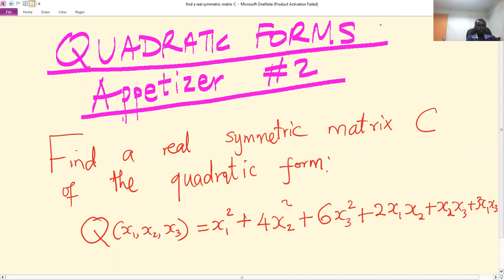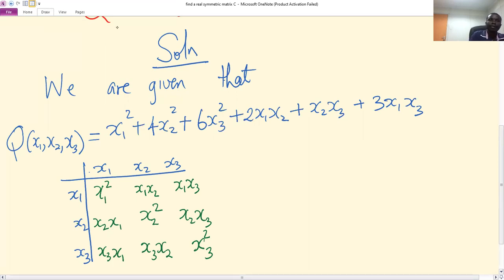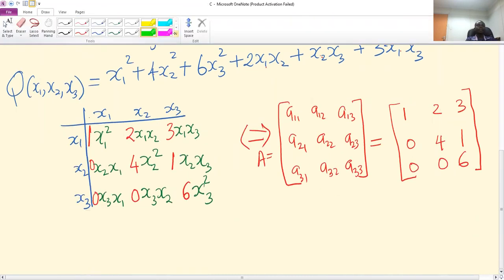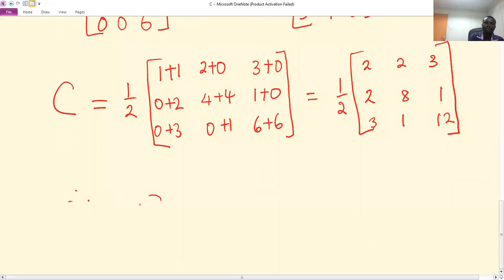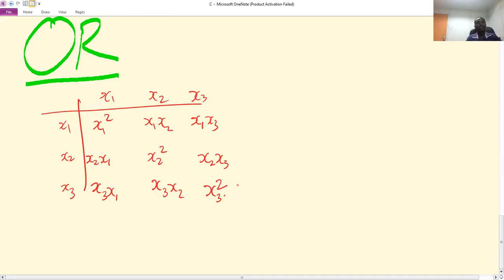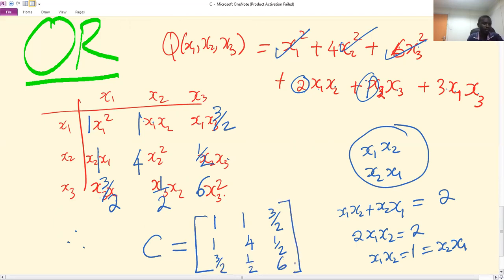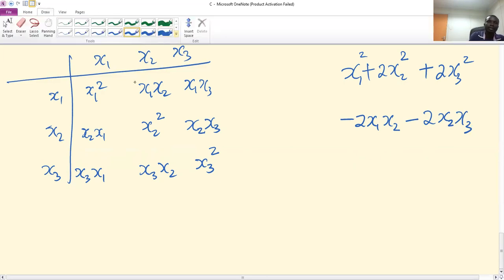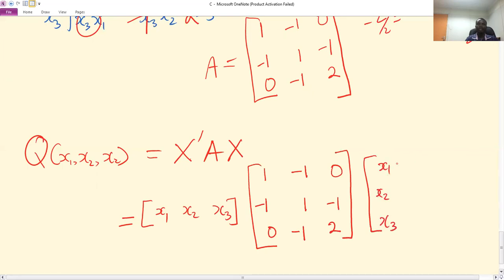Quadratic Forms Part 4 of 10